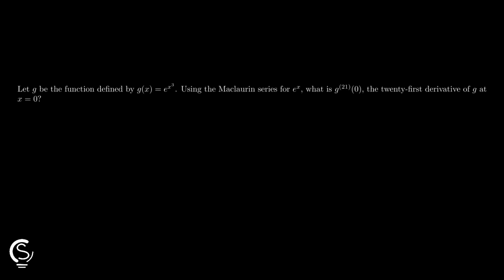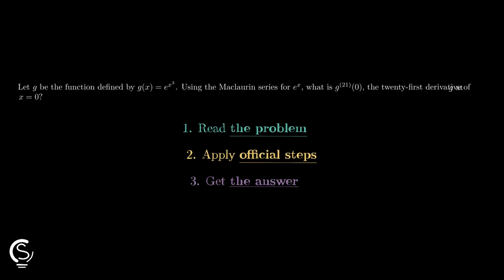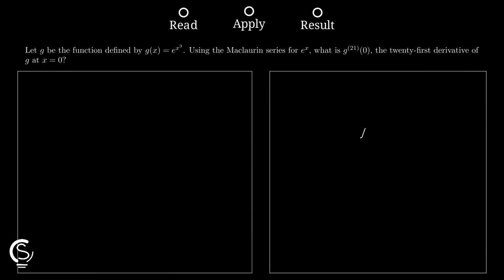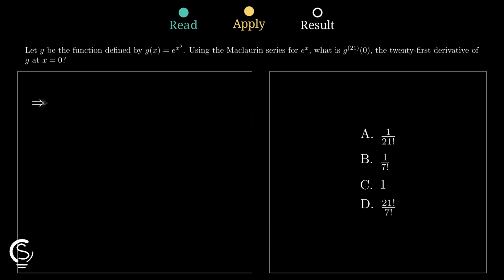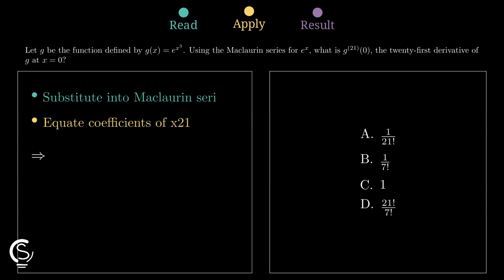2024 AP Calc BC Question 28 - Maclaurin Series Derivative Calculation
Detailed step-by-step solution for the 2024 AP Calculus BC Question 28 focusing on Maclaurin Series Derivative Calculation. We explore how to find the twenty-first derivative of a composite function using power series expansion. Let g be the function defined by g(x)=e^(x^3). Using the Maclaurin series for e^x, what is g^(21)(0), the twenty-first derivative of g at x=0? This problem requires substituting x^3 into the standard exponential series, identifying the coefficient of the x^21 term, and relating it to the general Taylor series formula f^(n)(0)/n!. Want more AP practice?